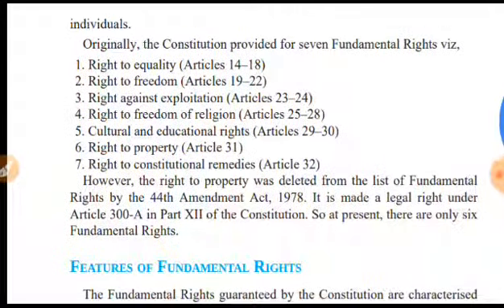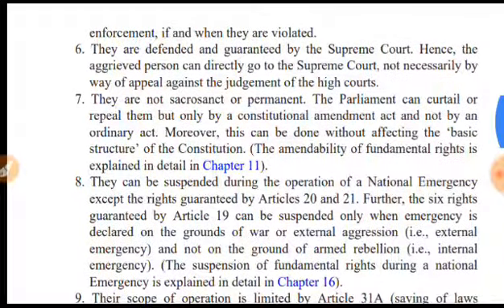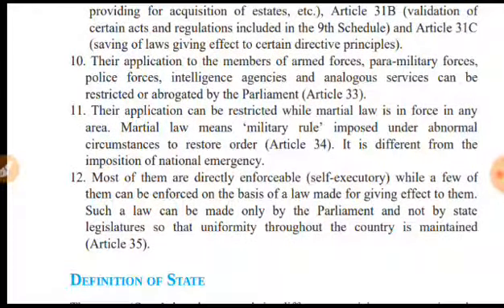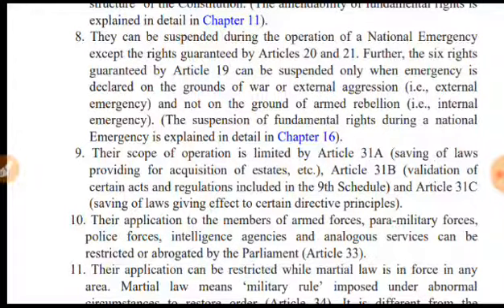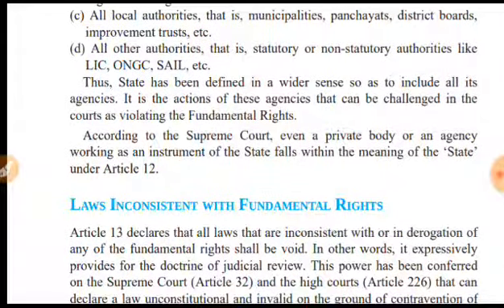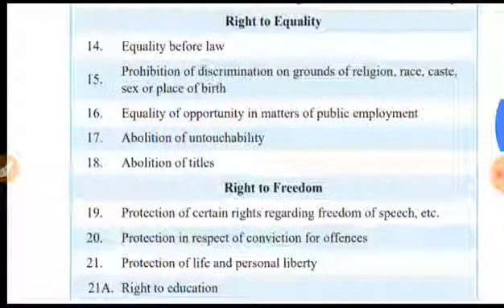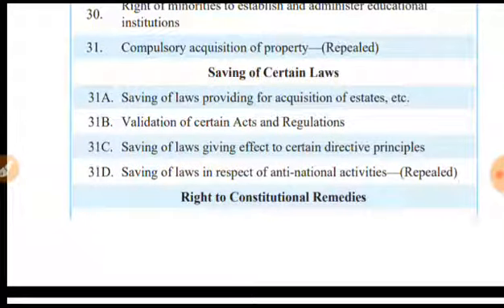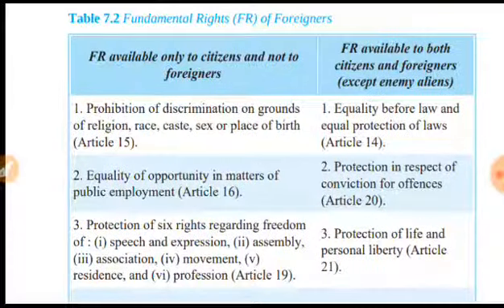Indian polity fundamental right vidyasagar university political science department see my fault ples